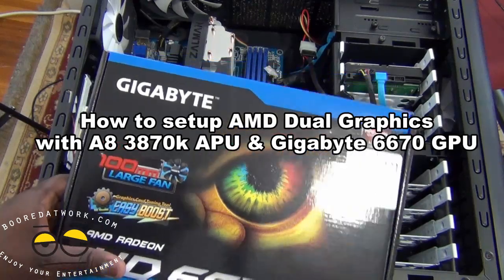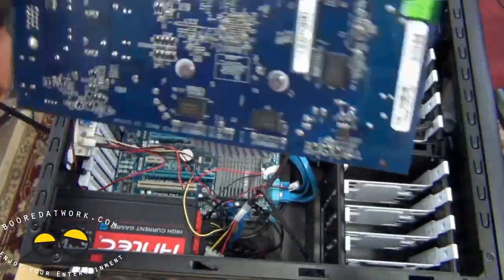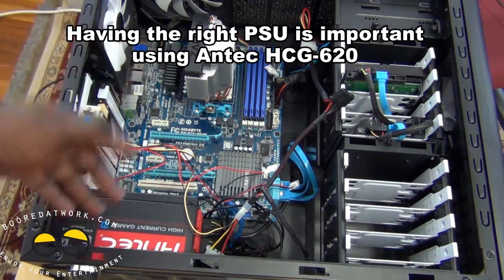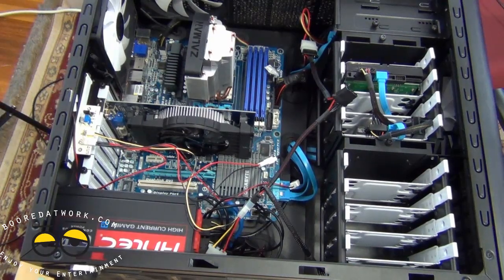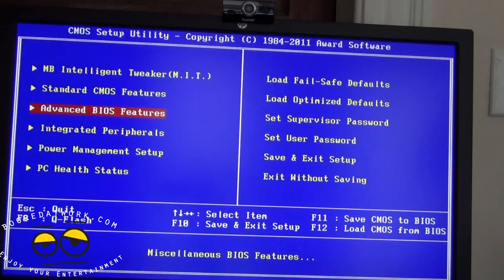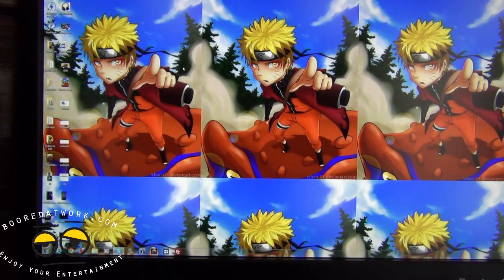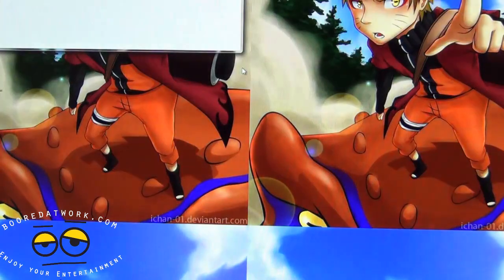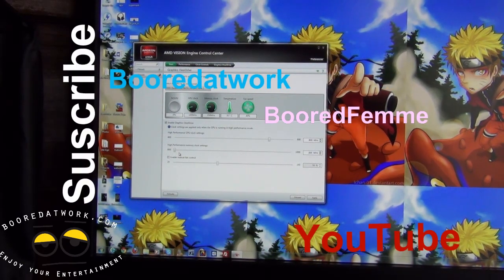How to setup AMD Dual Graphics with A8 3870k APU & Gigabyte HD6670 GPU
]Hi all and welcome to the second video in our AMD APU build series and here we show you how to run dual graphics with an APU build. There are four dedicated GPU's you can use to run Dual graphics on an APU- AMD 6450, 6570 & 6670. Those are the only card you can use to run crossfire with the AMD A8 APU.

The Graphics card used here is a Gigabyte HD6670 card with 1GB of DDR3 memory. It is also very important to have a solid PSU that is capable of handling you dedicated card and components in you rig. I am using the Antec HCG-620, which is a great PSU to use with an AMD APU.  One major step you need to carry out in-order to get dual graphics to work with you APU and dedicated GPU. You need to change a setting in your bio which you can see in the video. Without this change you will not be able to initial dual graphics with your APU

Setting to change

Init display first( change from peg to Onboard)